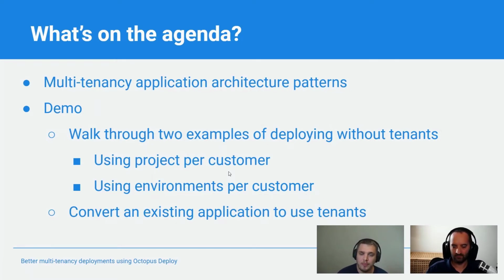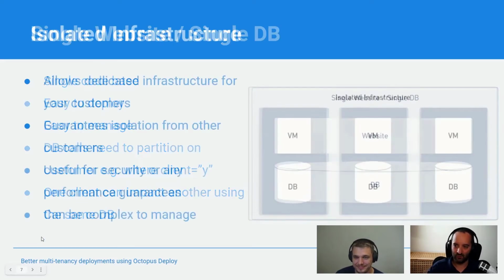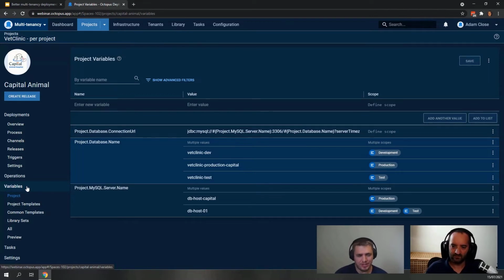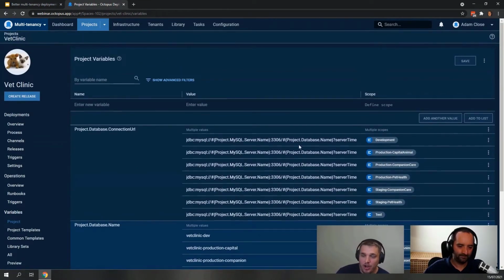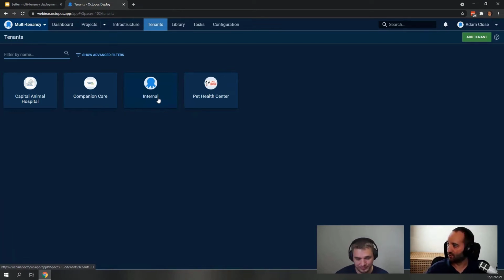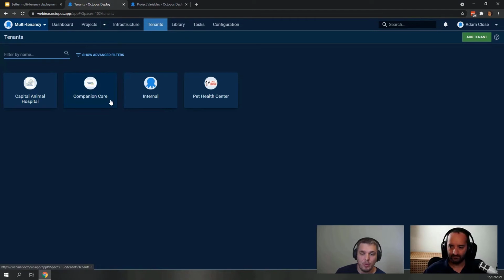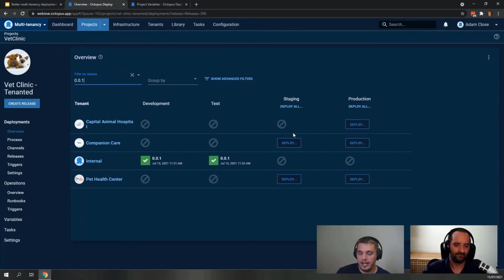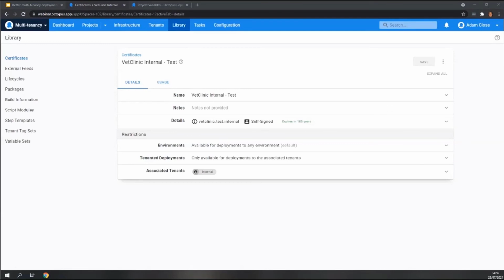Better Multi Tenancy with Octopus Deploy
00:00 - Intro
01:11 - Agenda
02:10 - Multi-tenancy architecture patterns
02:40 - Single website/multiple databases
06:51 - Single website/single database
10:00 - Isolated Infrastructure
13:00 - Demo
51:00 - Q&A